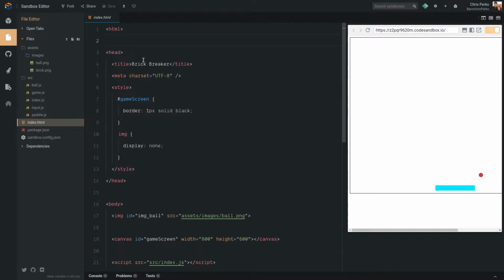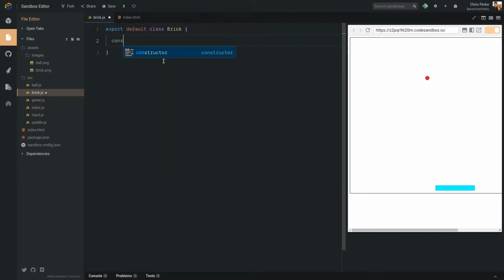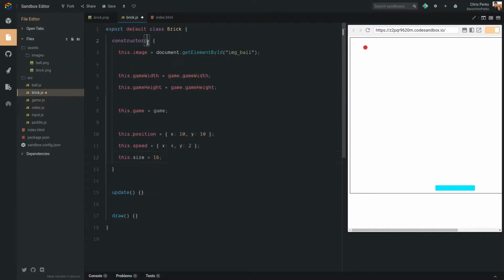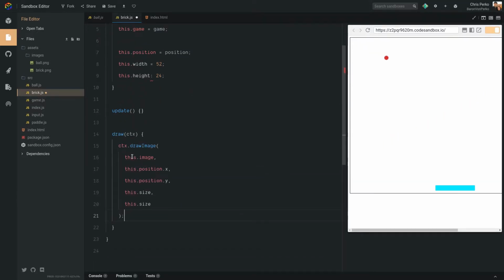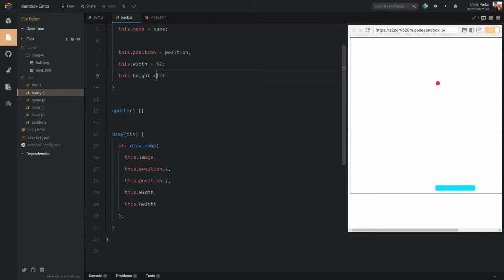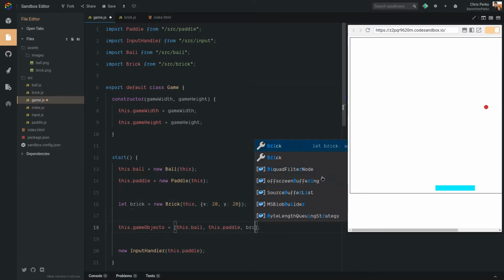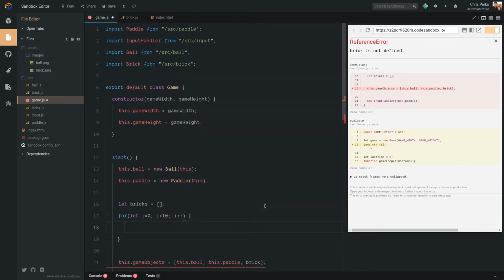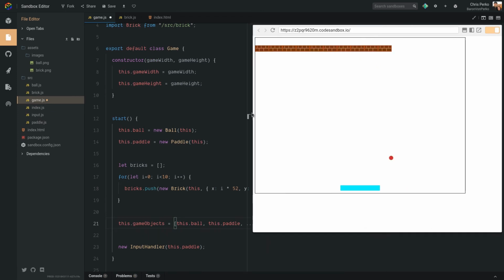Intro to Game Dev 14: Loading Bricks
Adding the brick image to the game, creating a class for them, and drawing them on the screen.